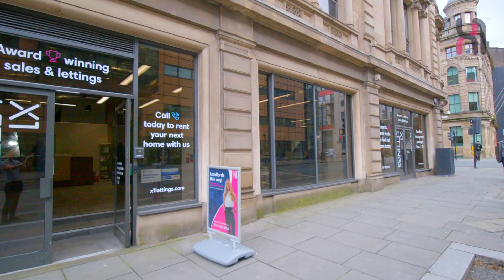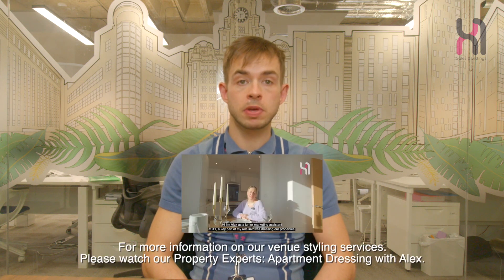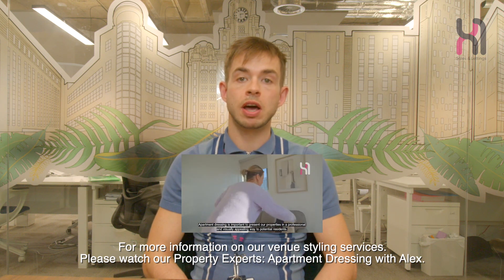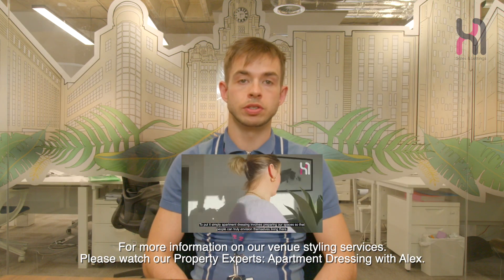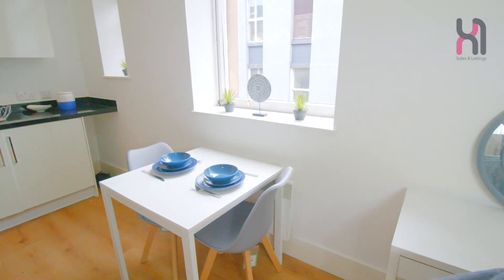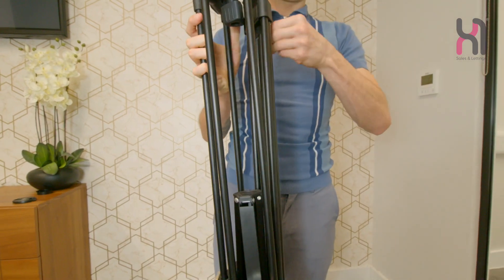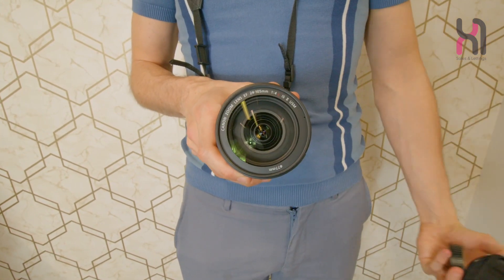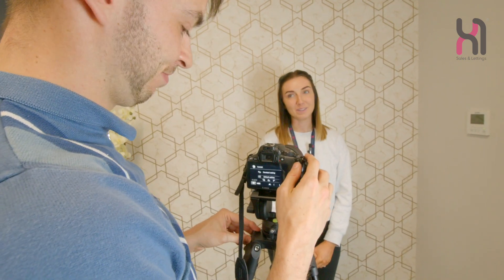Property Experts Property Marketing Strategy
This week's episode of our Property Expert series brings us to the dynamic marketing team!

Discover their unique roles and insights into what they believe makes a successful marketing strategy in the real estate industry.